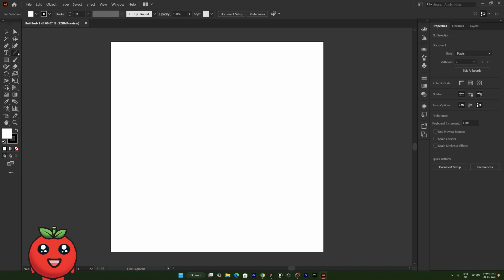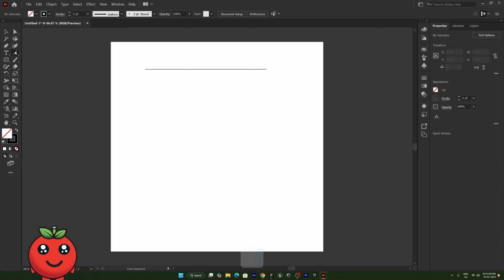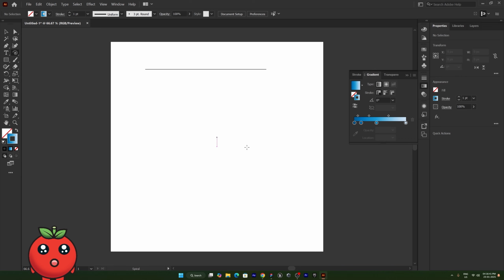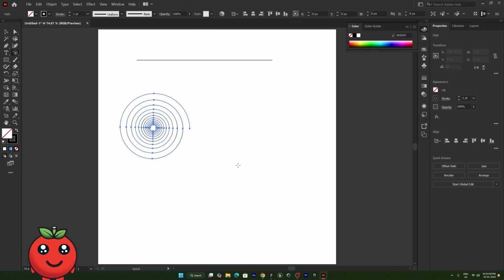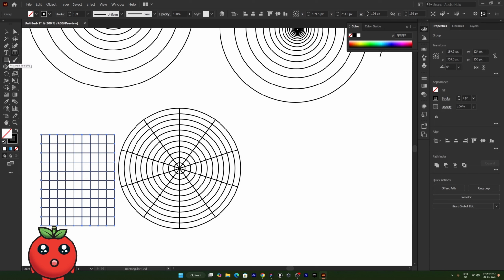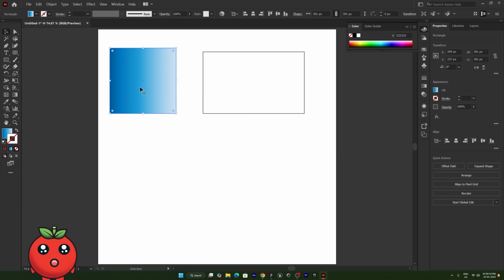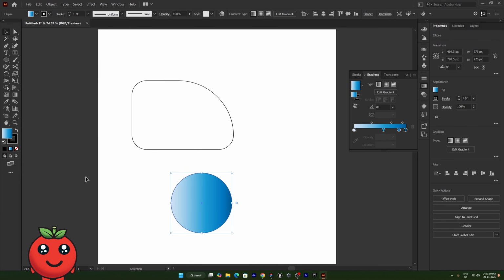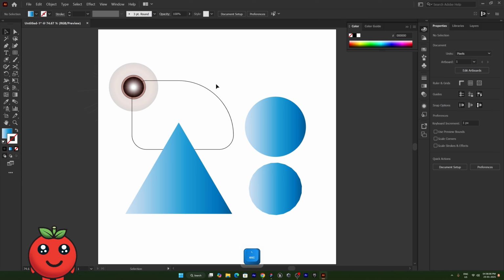How to Use the Line Tool, Shapes, and Their Properties in Adobe Illustrator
Master the Line Tool and Shape Tools in Adobe Illustrator with this step-by-step tutorial! Learn how to create, customize, and style lines and shapes to elevate your designs. Discover essential properties like stroke, fill, alignment, and more to bring precision and creativity to your projects. Perfect for beginners and anyone looking to sharpen their Illustrator skills. Let’s dive in and start creating!